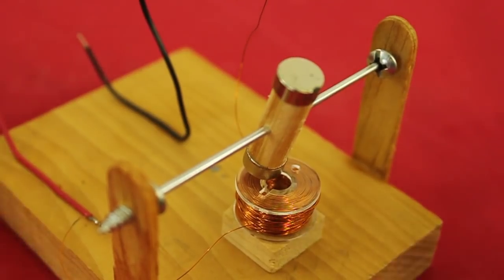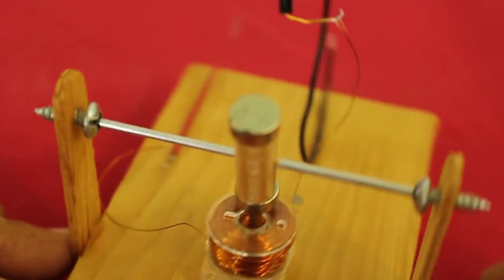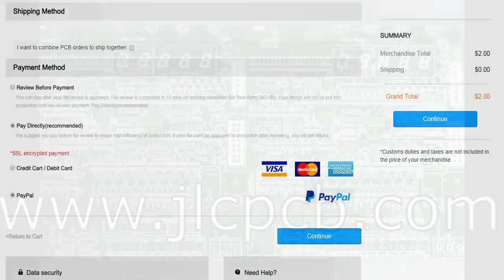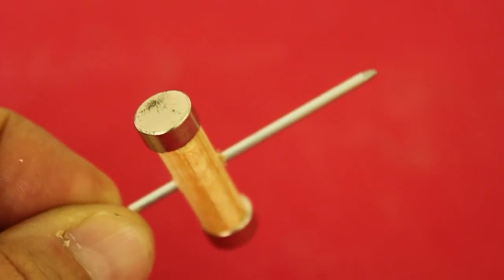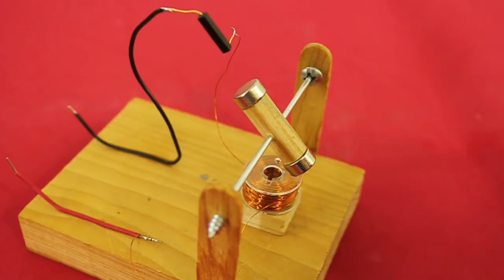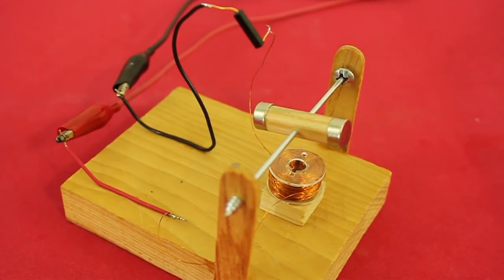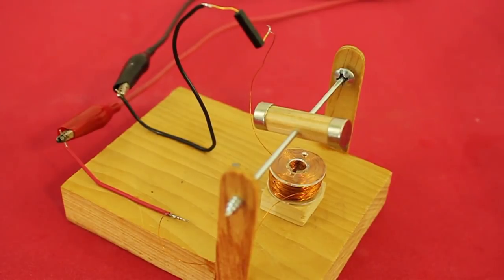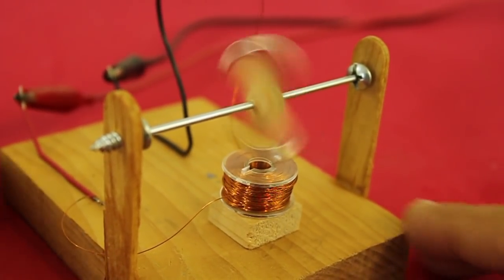Screwed Electric DC Motor - Easy to Make